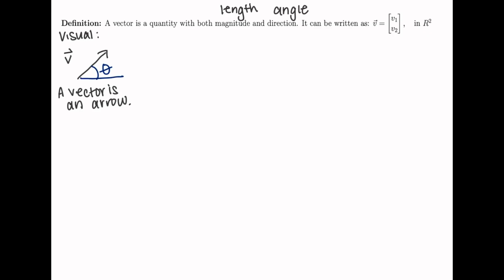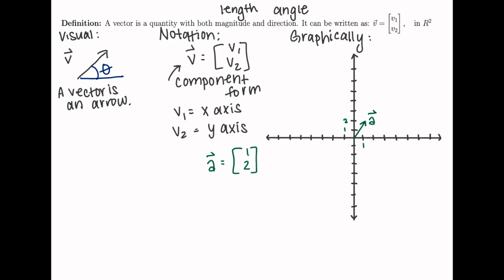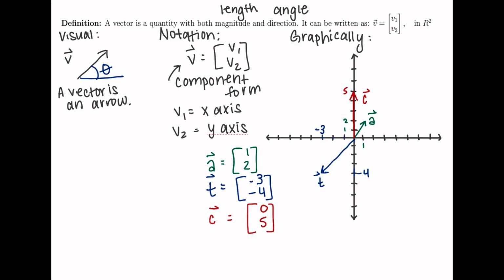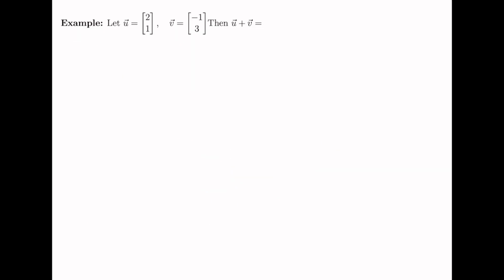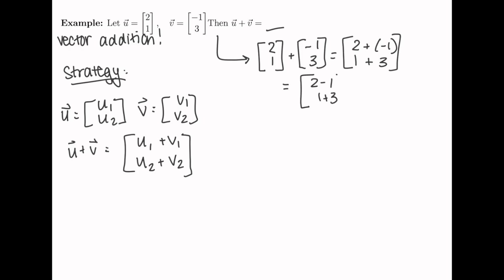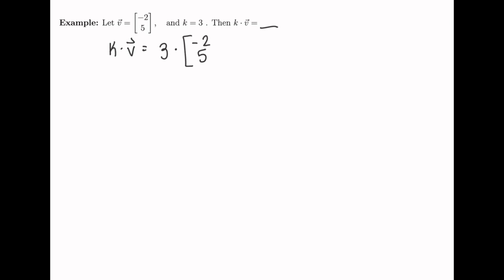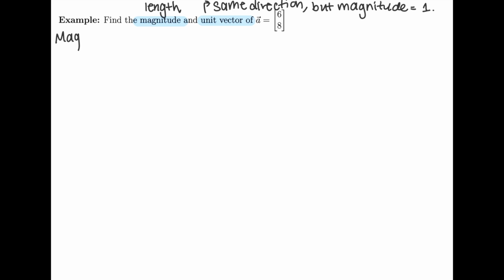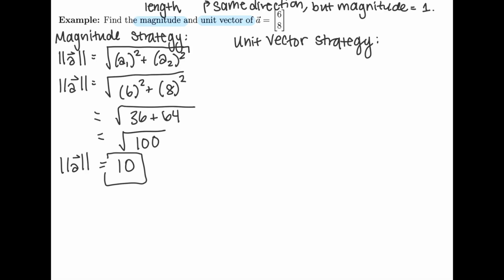Vectors Explained in 10 Minutes : Linear Algebra Basics (Graphing, Addition, Magnitude, Unit Vector)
Welcome to the very first video in my Linear Algebra Essentials series here on The Other Office Hours — where we break down challenging math topics calmly, clearly, and without the rush of a classroom setting.

In this video, I introduce one of the most fundamental concepts in linear algebra: vectors. Whether you’re just starting a linear algebra course or reviewing before an exam, this video will give you a clean, intuitive overview of what vectors are and how they behave — both visually and algebraically.

We’ll begin by exploring the basic definition of a vector, using simple examples and clear visual explanations. Then we’ll look at how to graph vectors in two-dimensional space and interpret them geometrically. From there, I’ll guide you through vector addition and scalar multiplication — the two most important algebraic operations you’ll need to master right away.

We’ll also cover how to find the magnitude of a vector (which you can think of as its length), and finish by introducing the concept of a unit vector, which gives direction without changing scale.

This lesson is designed to be concise but comprehensive, with just the right amount of detail to make the ideas click. No prior experience is required, and the pace is intentional — so you can pause, rewind, and actually absorb what you’re learning.

If you’re a STEM student looking for math that makes sense, this series is for you. Each video in The Other Office Hours is crafted to feel like the calm, helpful explanation you wish you’d gotten during actual office hours.

Stick around — in future episodes, we’ll explore dot products, projections, linear combinations, span, and more.

Thanks for stopping by The Other Office Hours. Let’s make math make sense — one concept at a time.